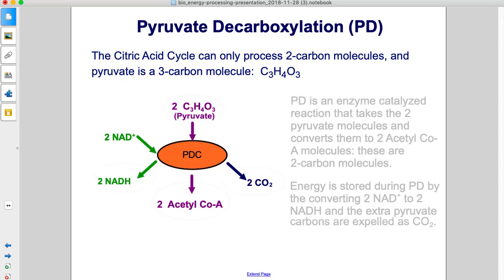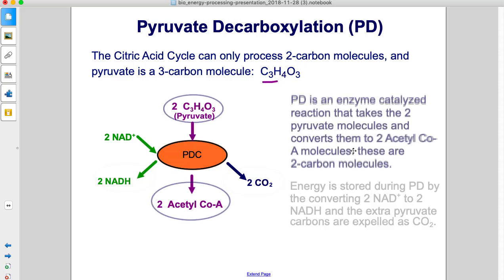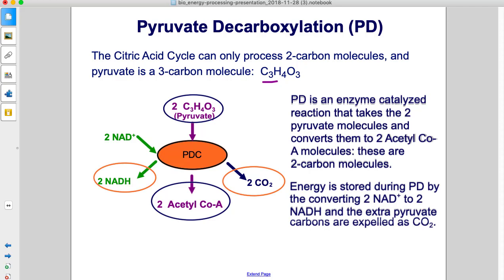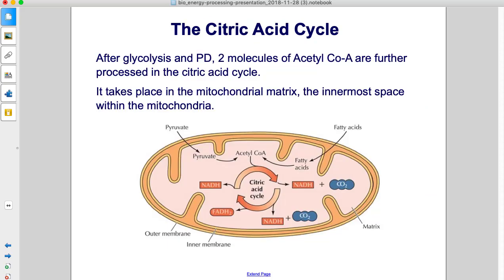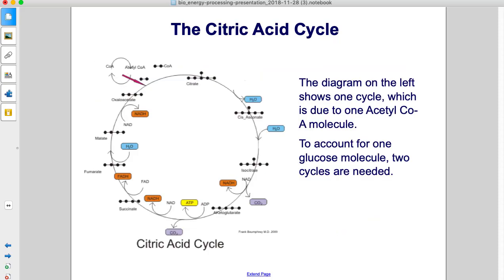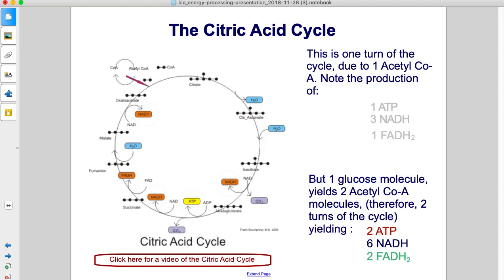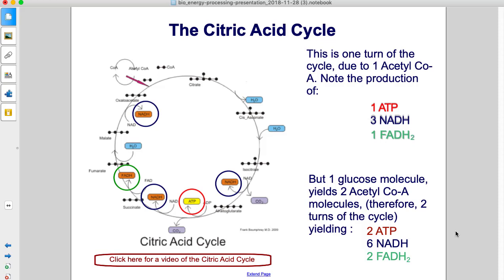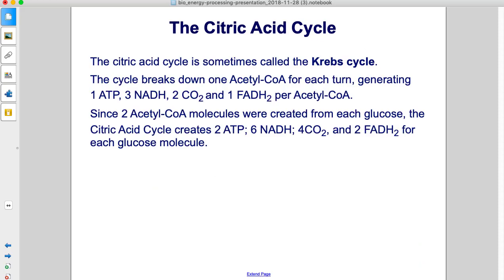Bio Energy Processing Cellular Respiration Part 4